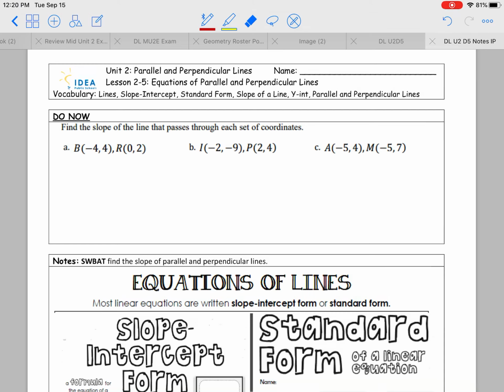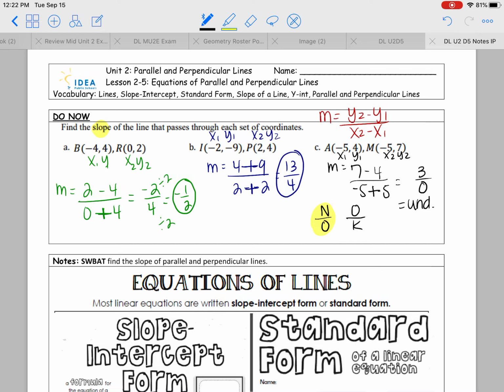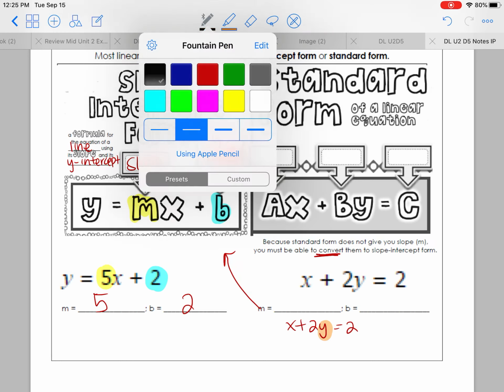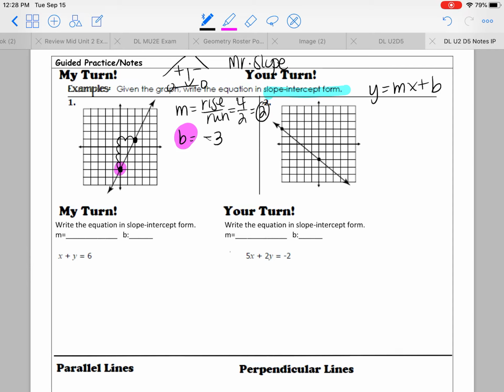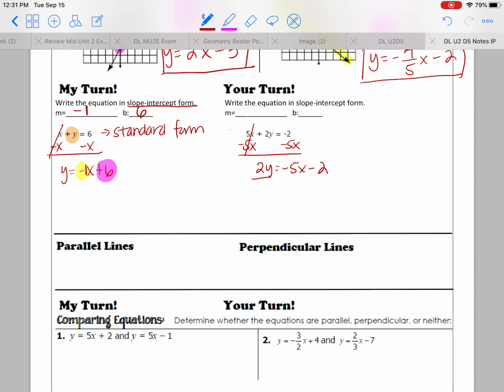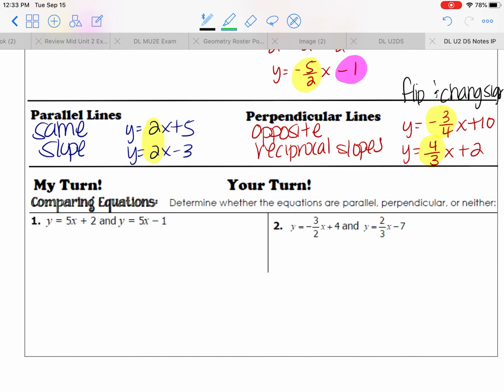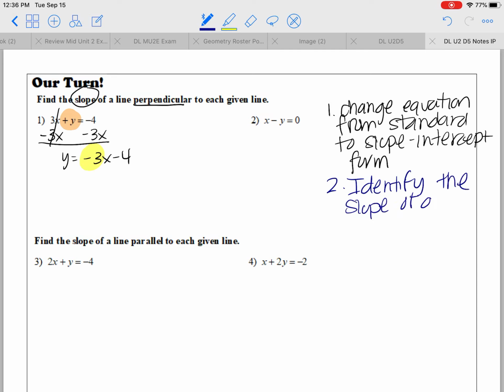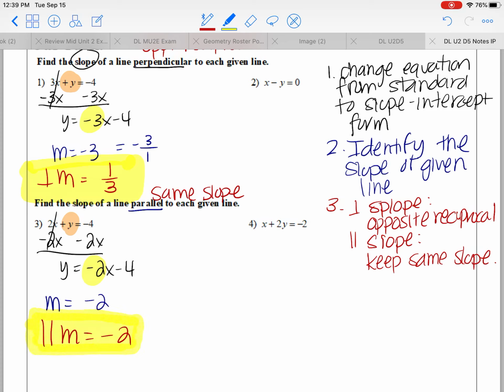September 15, 2020